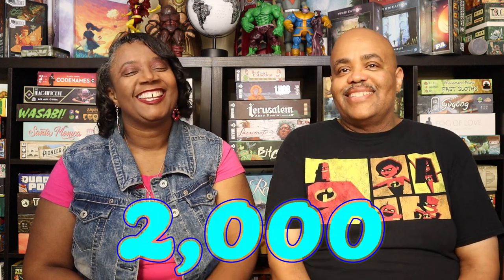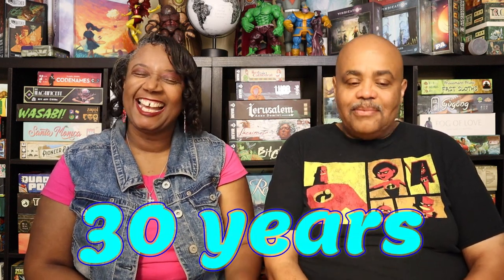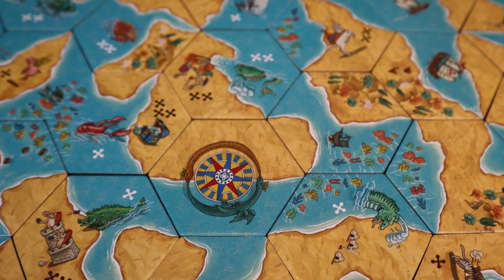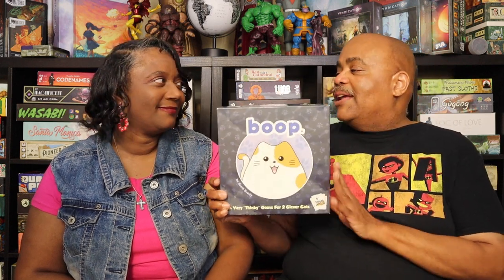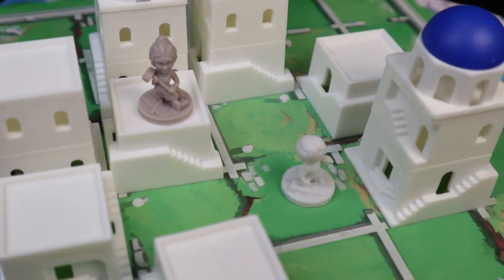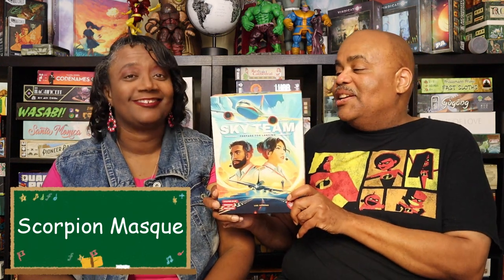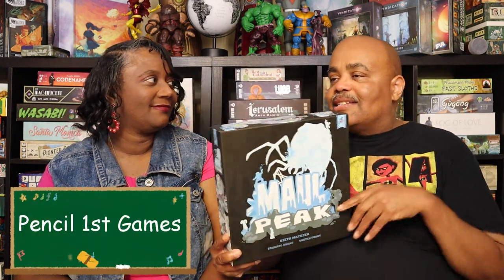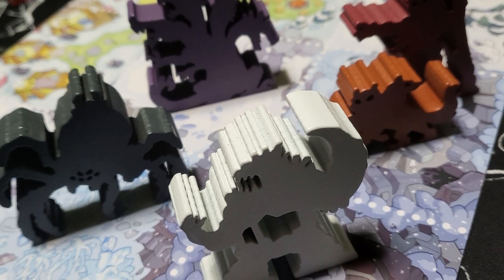BlackBoardGaming | Our Favorite Two-Player Board Games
Welcome to the BlackBoardGaming channel, where we introduce casual gamers to a wide variety of board and card games. Today Alicia & I talk about some of our favorite 2-player board games in our collection.

You can follow this link to our overview of Sky Team from @LeScorpionmasque :